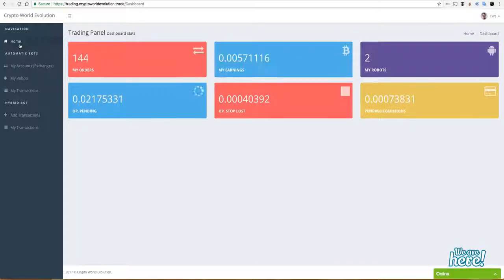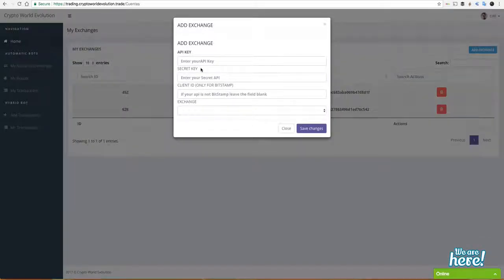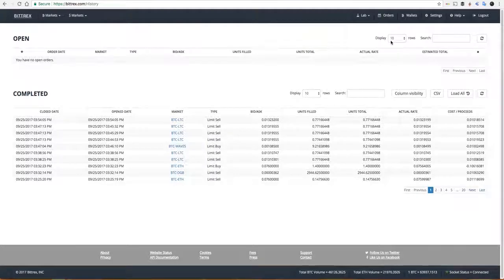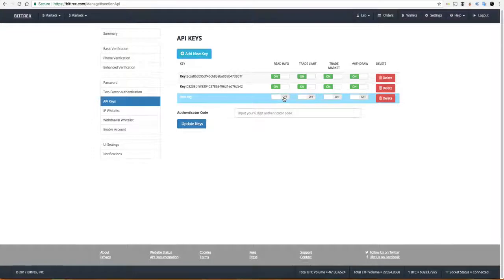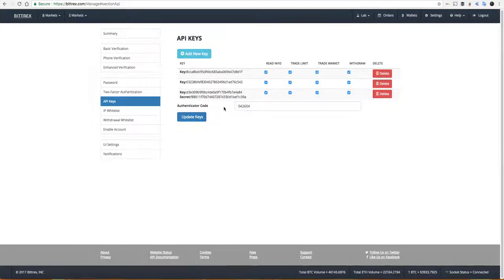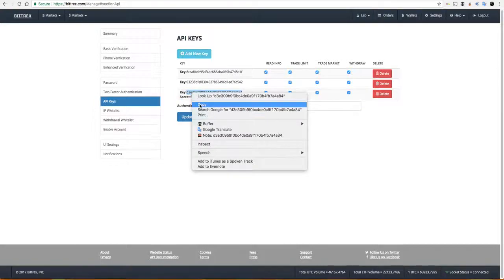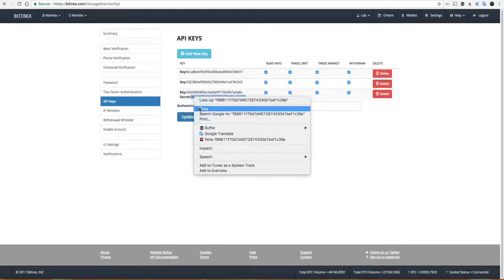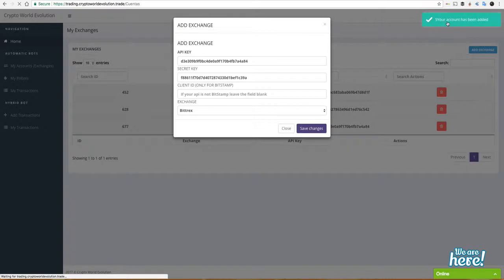How to Set up API Keys in Crypto World Evolution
The Smart Way to Trade Crypto while you sleep...

Adrian Hibbert
Bitcoin Multi-Millionaire